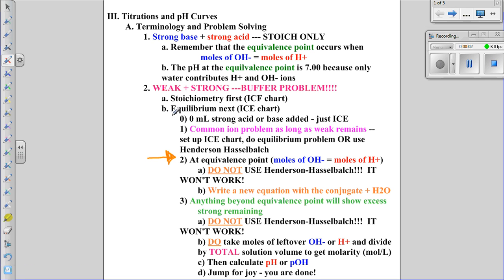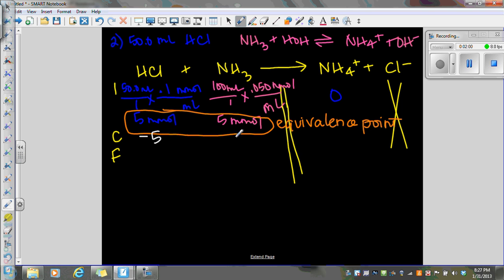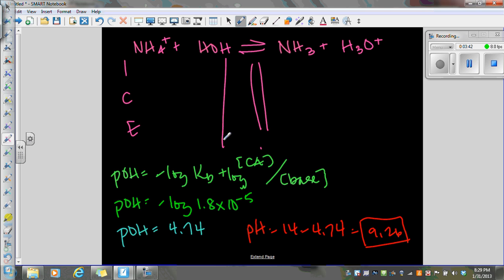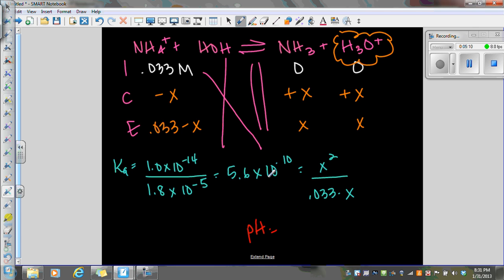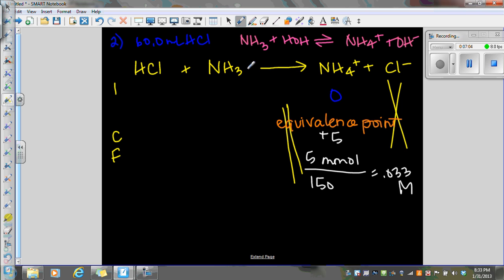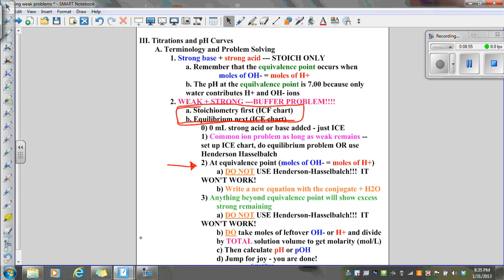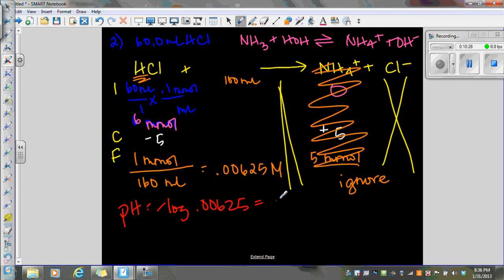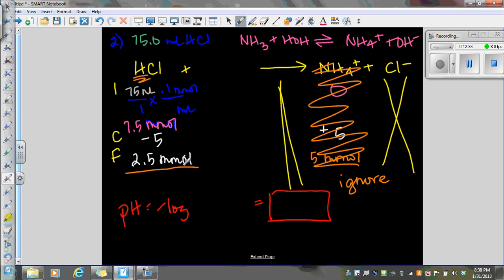Weak base Strong acid Titration - Eq Point and beyond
Calculations behind a weak base strong acid titration from the equivalence point onward.